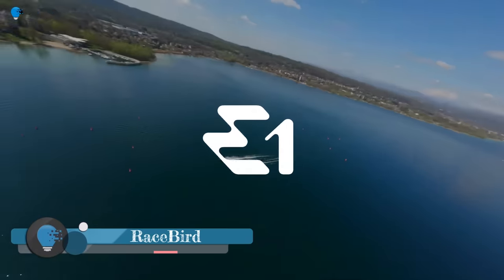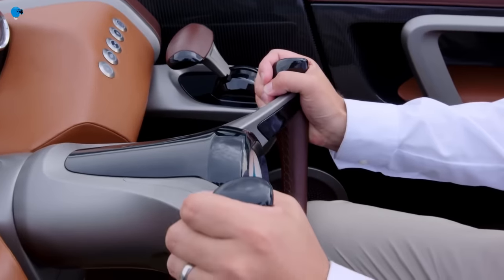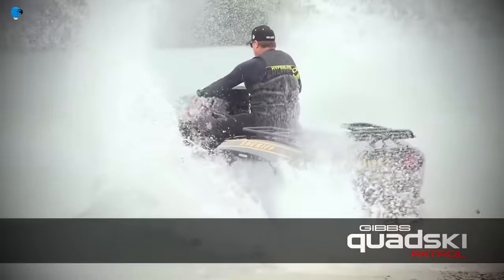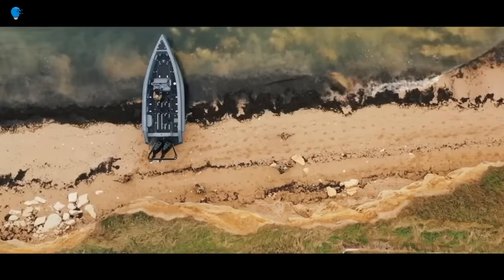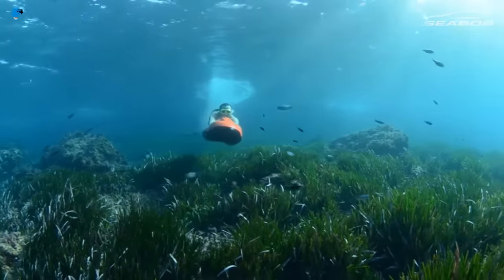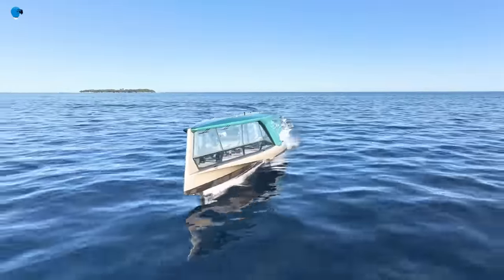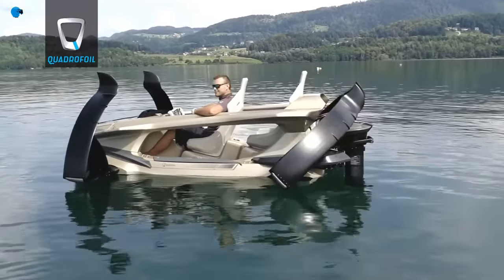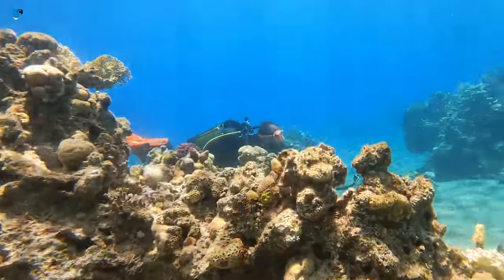Crazy Water Vehicles of The Next Level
00:00- INTRO
00:19- RaceBird
01:21- Shadow Six Typhoon
02:31- Kormaran K7
03:35- USS Delaware
04:41- Quadski Patrol
05:54- Jet Capsule
06:59- LG Pro Interceptor
08:15- The Foiler
09:05- SeaBob
09:54- Norsafe GES-45
10:54- Kronos Submarine
11:46- BMW All-Electric Foiling
12:51- Secret Stealth Boat Underwater
14:06- Quadrofoil
15:02- Stratosfera Acquatica
16:05- WhiteShark Mix